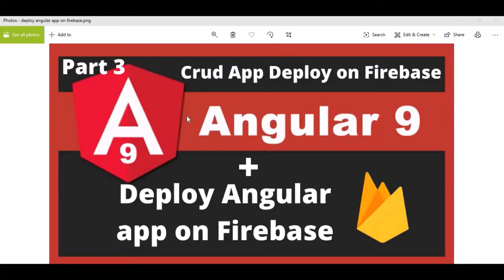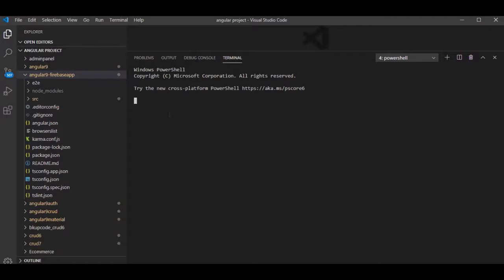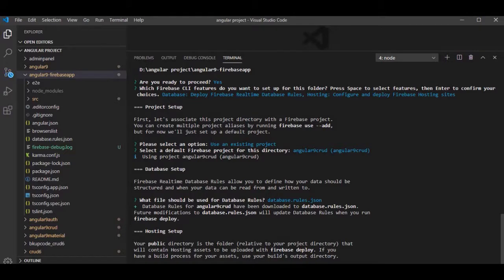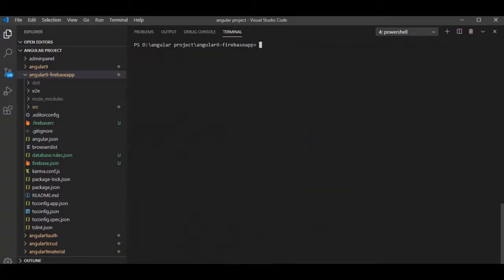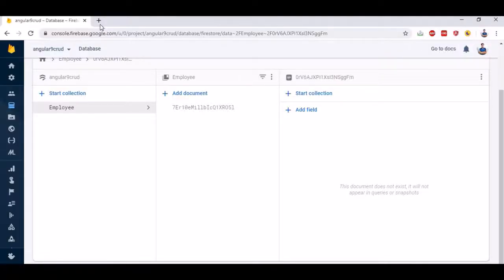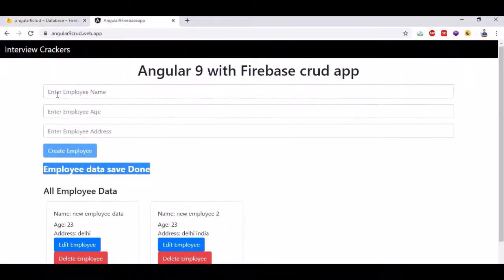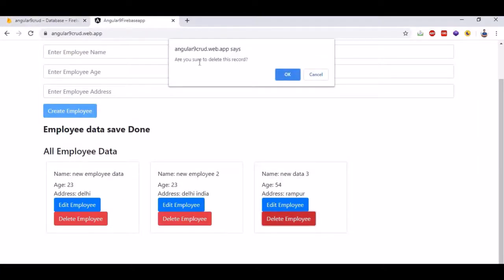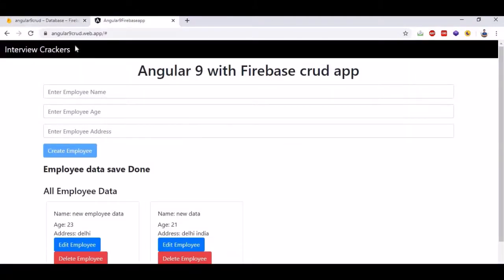Deploy Angular app on Firebase | Angular 9 tutorial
In this Tutorial deploy angular 9 app on Firebase hosting with Firebase store cloud database .

Part 2 -  Angular 9 CRUD with Firebase and Firestore Database Part 2 | Angular 9 CRUD Tutorial